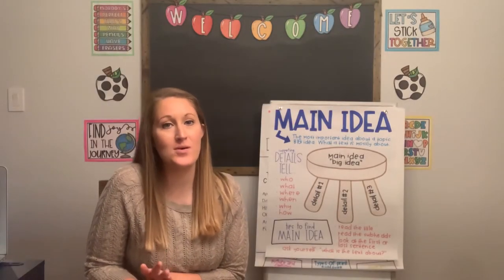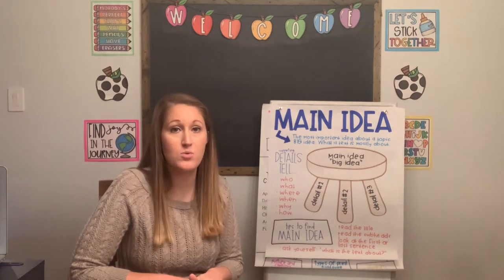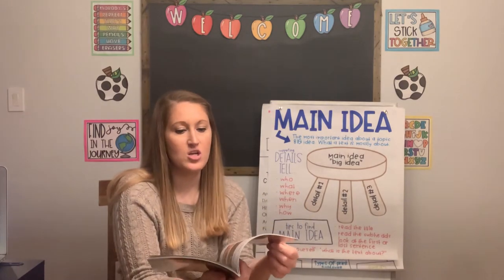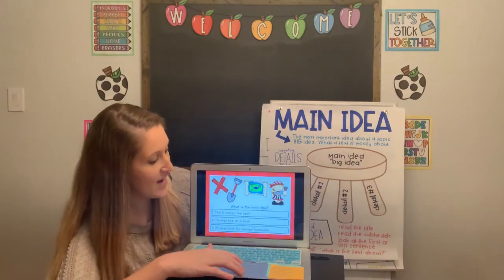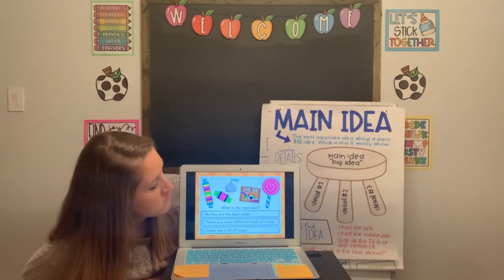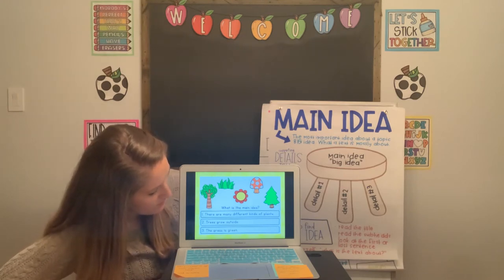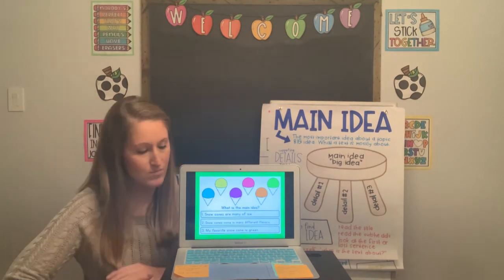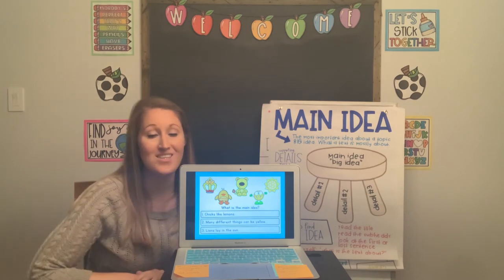Nonfiction Text Features 3 | 3rd Reading| Teaching In Room 9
In this lesson children will learn about how to find the main idea of a text and practice finding the main idea of sets of images. Then they will listen to a read aloud of the book Why Can't I Sleep? and find its main idea.

Book: Why Can't I Sleep?
Author: Margaret Salter
Publisher: Crabtree